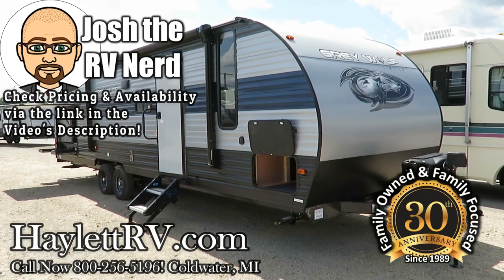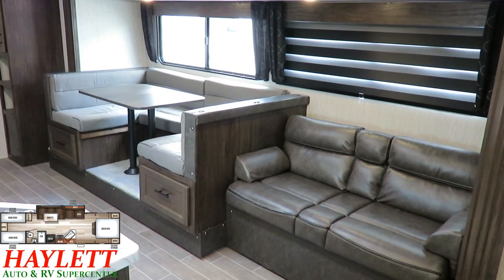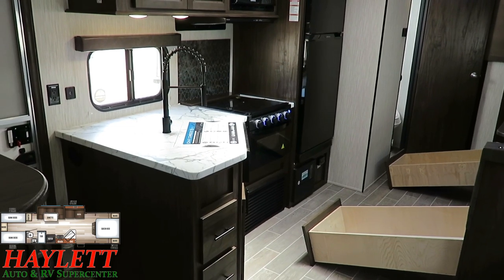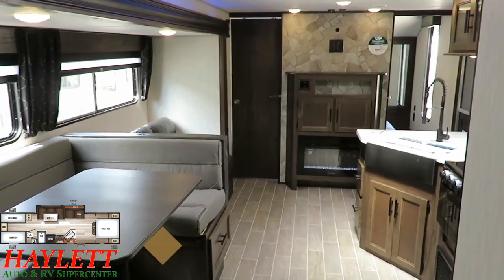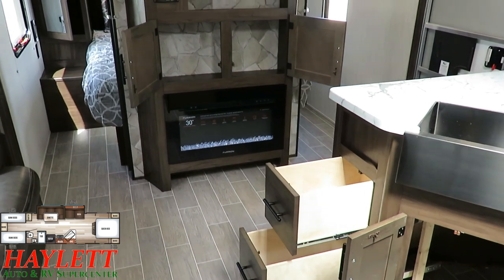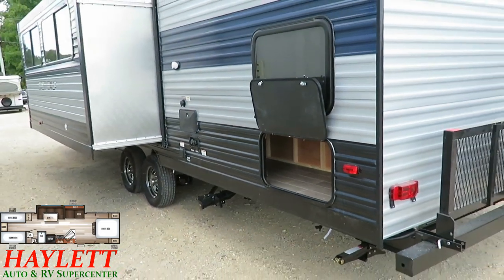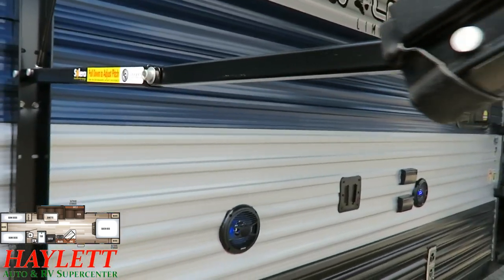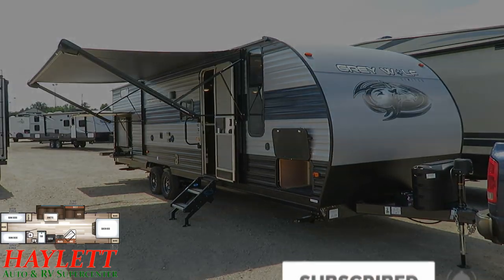(Continued) UPDATED 2020 Grey Wolf 29BH Private Bunk Mega Camp Kitchen Half Ton Travel Trailer